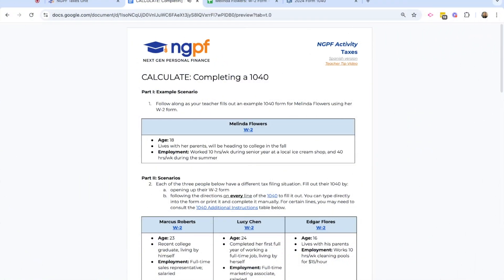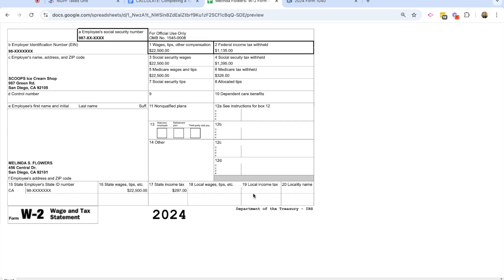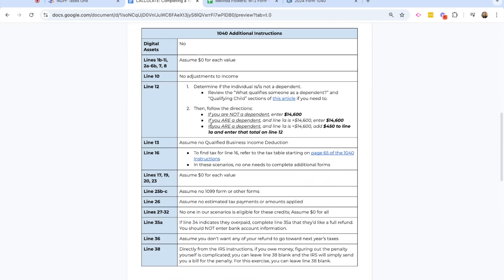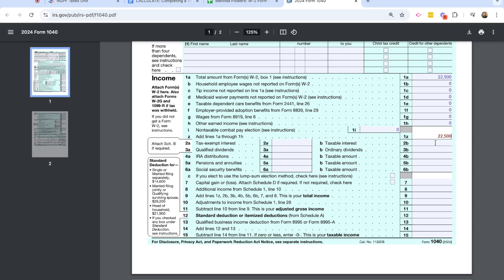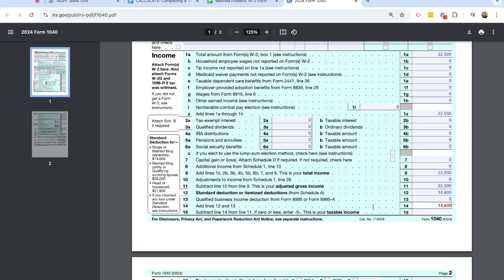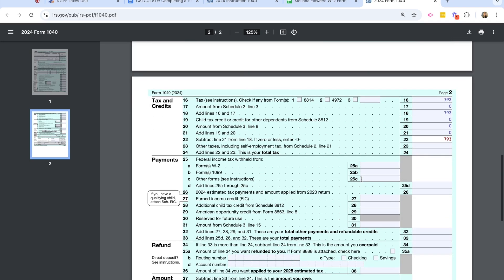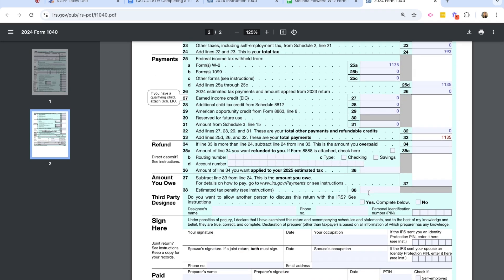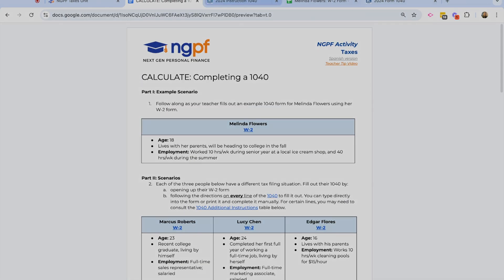NGPF Completing a 1040: Melinda Flowers Example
This video will walk you through completing the example character, Melinda Flowers, in the NGPF activity CALCULATE: Completing a 1040.